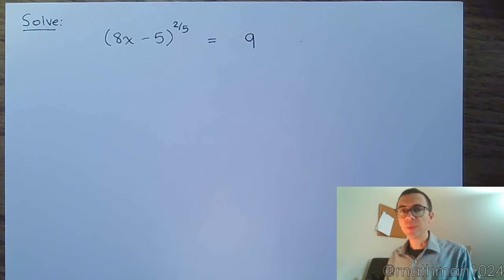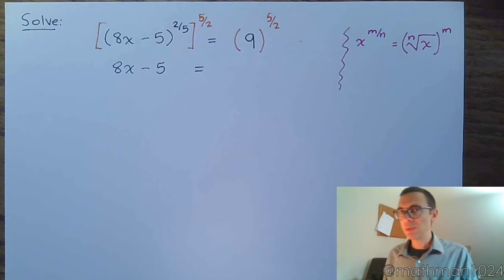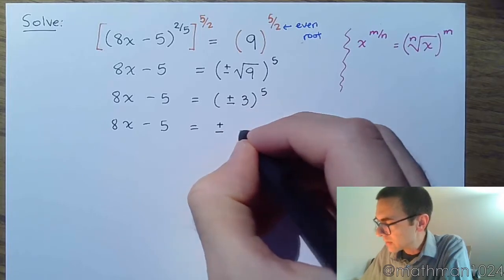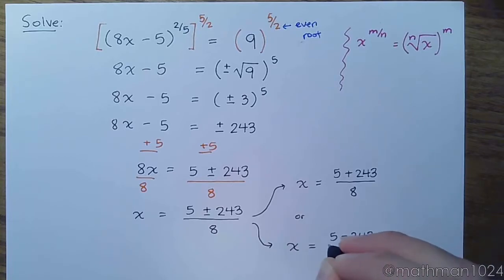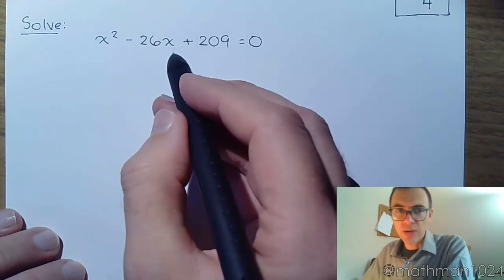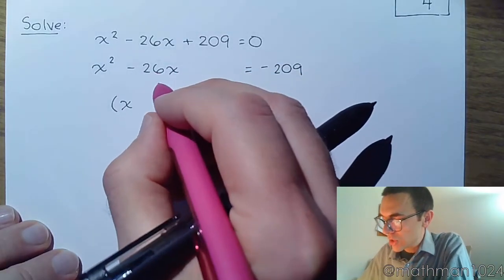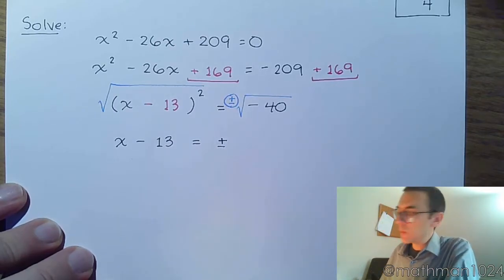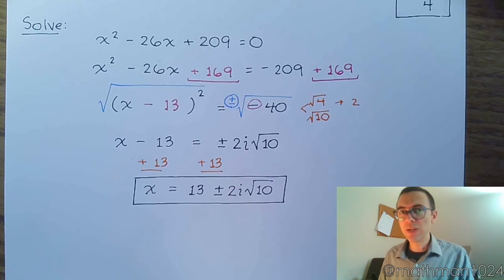Power Property and Completing the Square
In this video we solve two algebraic equations.  One requires the Power Property, and the other can best be solved by Completing the Square.